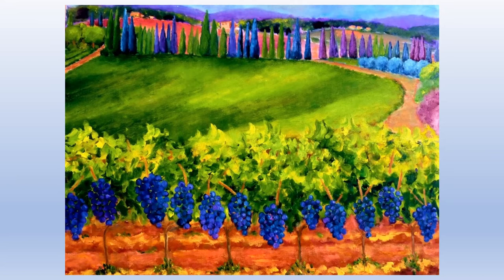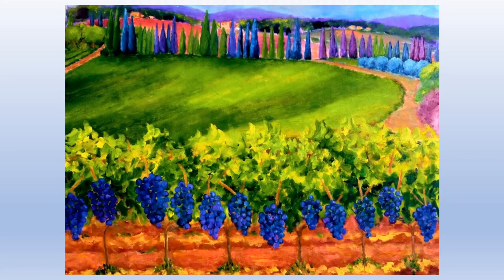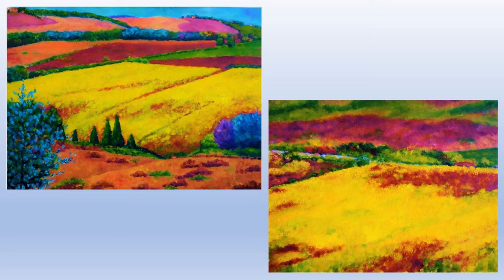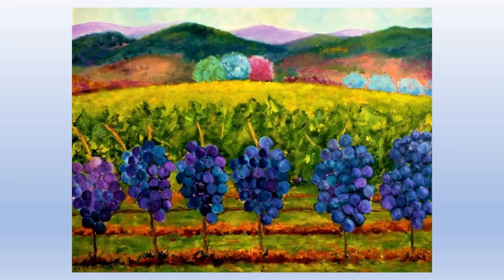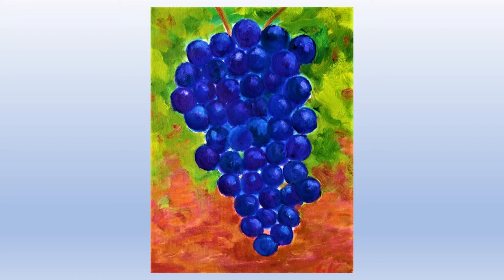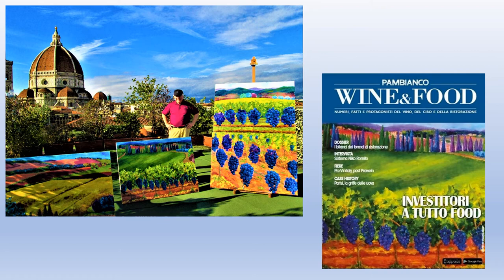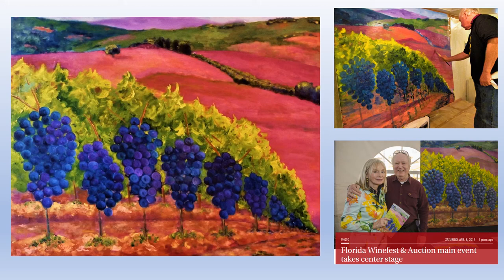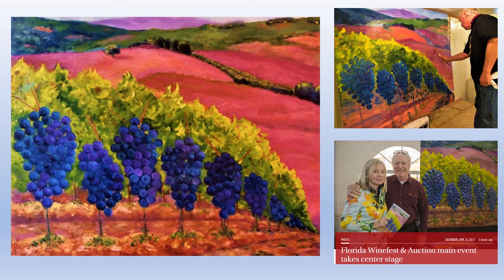2020 Lecture Series: Landscapes; Caparzo Winery (Montalcino), Tuscany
William Kelley continues his discussion of landscapes  - this time his visit to the beautiful Caparzo Winery (Montalcino).